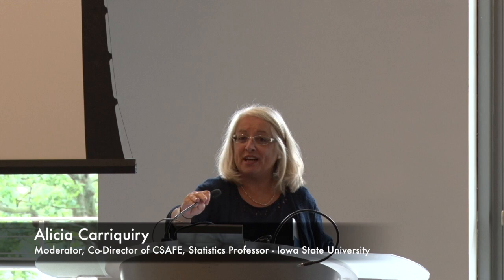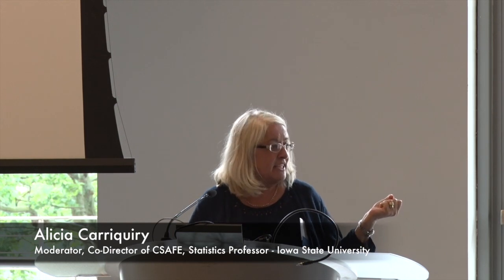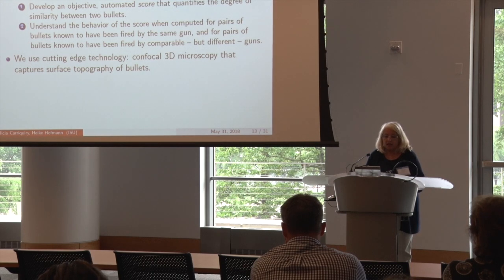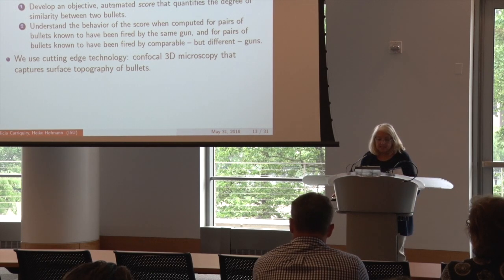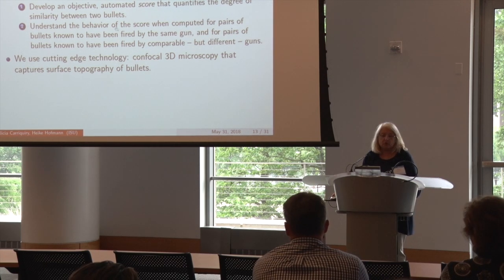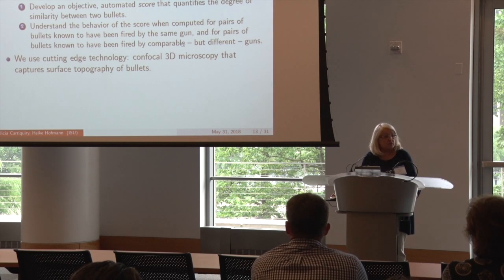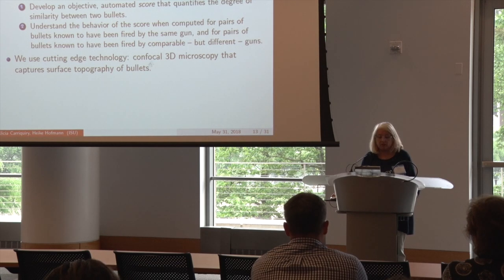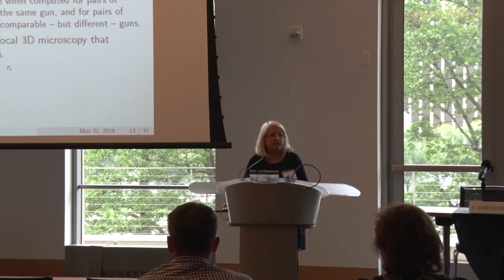CSAFE and New Technologies for the Analysis and Interpretation of Evidence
Pattern evidence is any evidence that is in the form of an image. Images can be two-dimensional (2D) as in the case of a latent print, or three-dimensional, as in the case of striations on a bullet (3D). Even though 3D technologies are quickly becoming more accessible, the use of 2D images is still ubiquitous in many forensic disciplines.
The representation of an image lends itself to various types of quantitative and objective analyses that are largely free of some of the biases that can creep in when humans carry out a comparison between two evidence items. The main thrusts in forensics research today try to address the following important issues:
• Subjectivity inherent in the current practice of some forensic methods, such as firearms and tool mark examination, comparison of shoe prints, and many others.
• Lack of a measure of the uncertainty that is associated with every pattern evidence comparison.
• Some recent progress in the evaluation and interpretation of pattern
evidence, and gaps in knowledge that have yet to be resolved. When these new technologies begin to be used in real casework, they will have the potential to significantly change the way in which evidence is presented and discussed in Court.

Panelists:
• 1:30 - Alicia Carriquiry, Iowa State University (Bullets)
• 45:50 - Karen Kafadar, University of Virginia (Glass)
• 1:10:48 - Amy Crawford, Iowa State University (Handwriting)
•1:44:50 - Henry Swofford, DFSC Chair, Friction Ridge Subcommittee,
OSAC Chief, Latent Print Branch, U.S. Army Criminal Investigation
Laboratory (Fingerprints)
• 02:05:45 - Xiao-Hui Tai, Carnegie Mellon University (Breech face analysis)

13:27